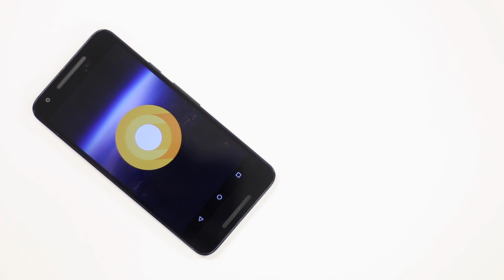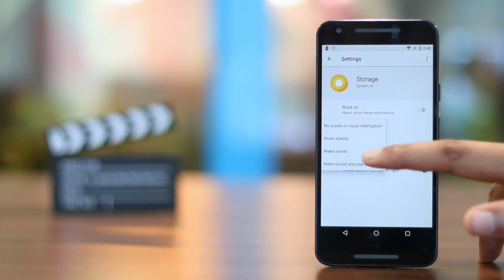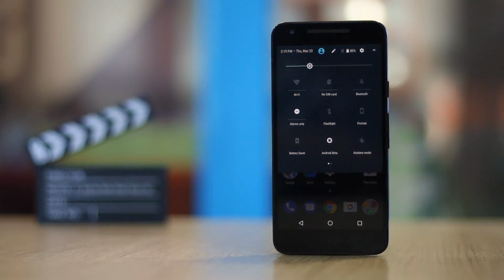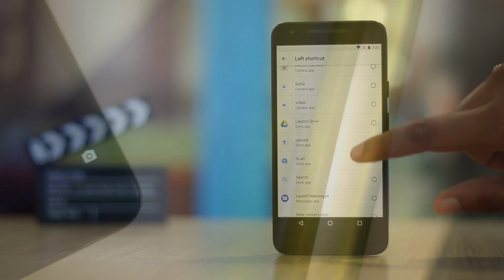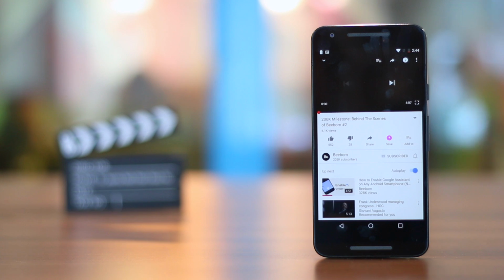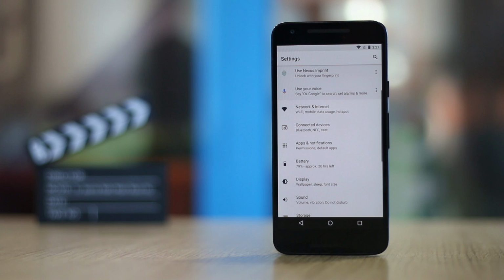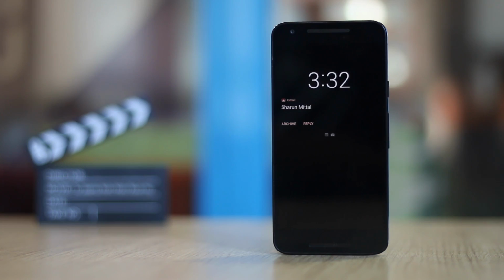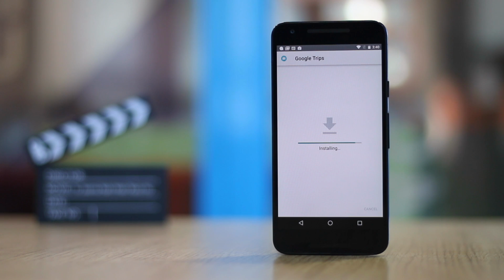10 New Android O Features You Should Know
Google recently released the very first Developer Preview of Android O for Nexus 5X, 6P, Player, Pixel, Pixel XL and Pixel C. So, what cool features and changes does Android O (8.0 Oreo?) bring? In this video, we bring you the first look at Android O and show you the 10 new Android O features it offers. We also tell you some cool Android O tricks that you can check out once Google releases it for all the Android devices.

We are demonstrating this video on the LG Nexus 5X running Android O Developer Preview 1.

Video Walkthrough:

1. Notification Channels, Snooze Notifications and Badges
2. Quick Settings Changes
3. Custom Lock Screen Shortcuts
4. New Picture in Picture Mode
5. Battery Life Improvements
6. Revamped Settings Page
7. Adaptive Icons
8. Ambient Display
9. Installing Apps from External Sources

How to Install Android O Developer Preview on Nexus and Pixel Devices

Music: Looking to the Sky by Joakim Karud w/Peter Kuli & Kasey Andre (instrumental)